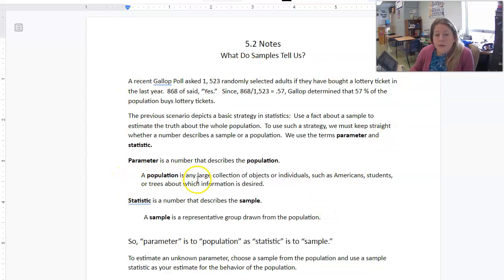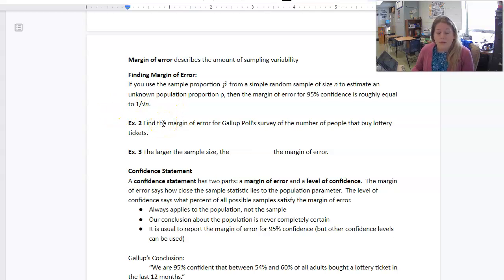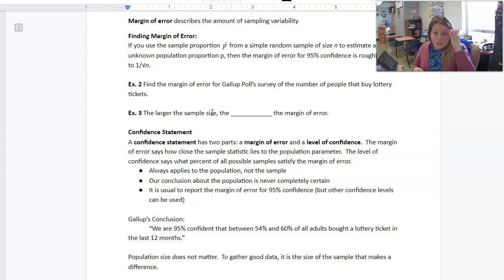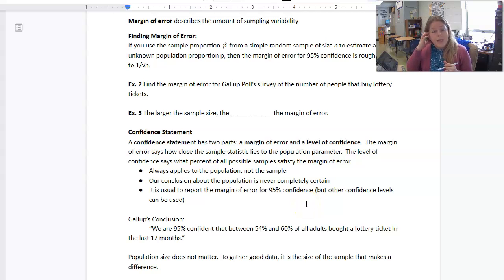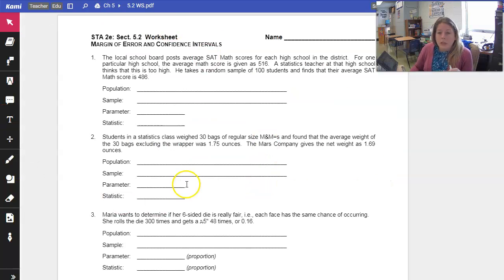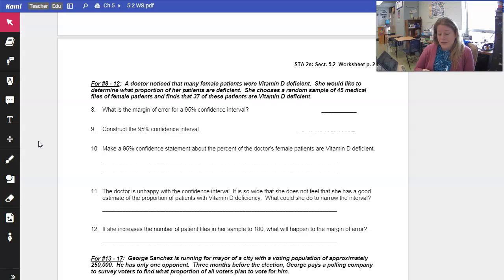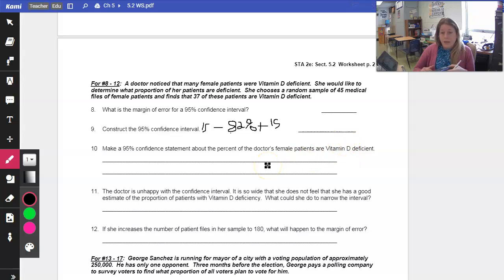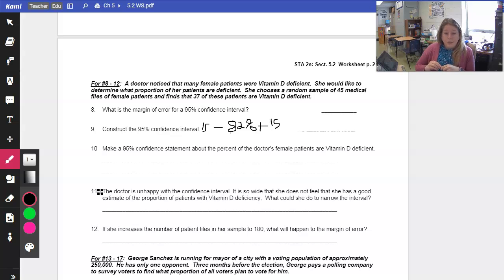Stats 2 12 21